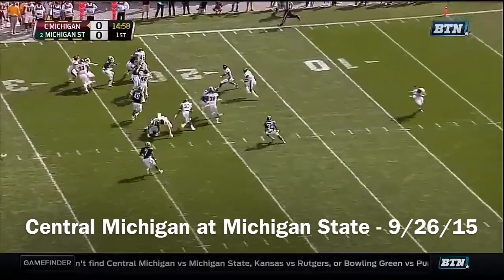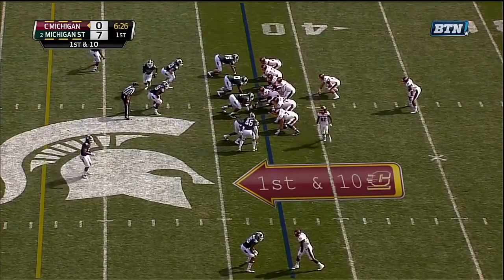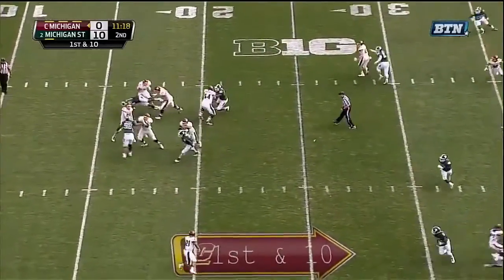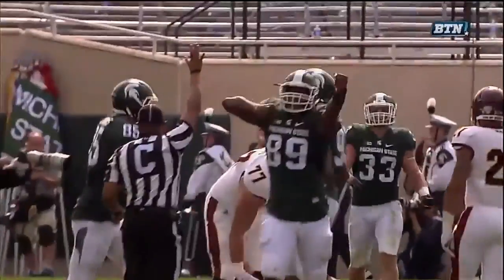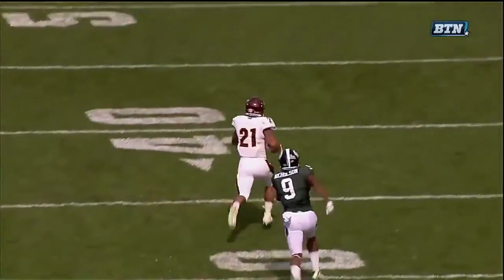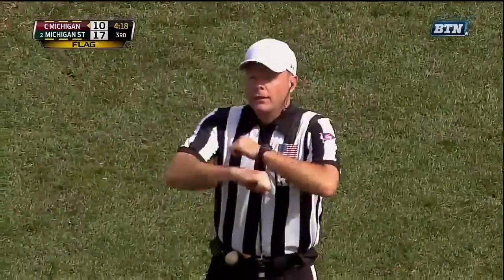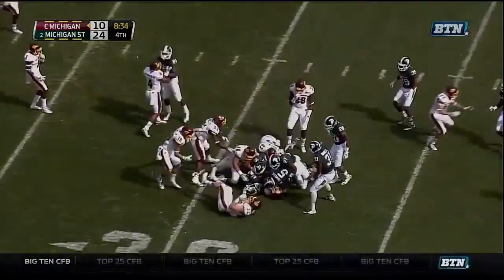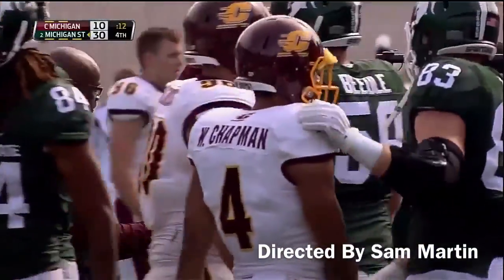Central Michigan at Michigan State - Tight Cut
The MSU Spartans defeat the CMU Chippewas 30-10 at Spartan Stadium in East Lansing. The source video I used was missing some sections, so I apologize for a few jumps.